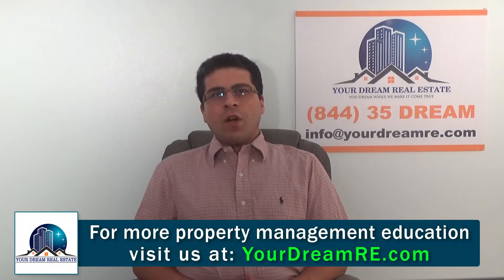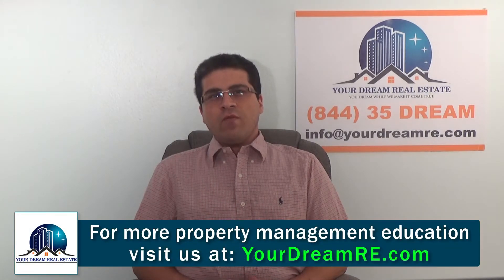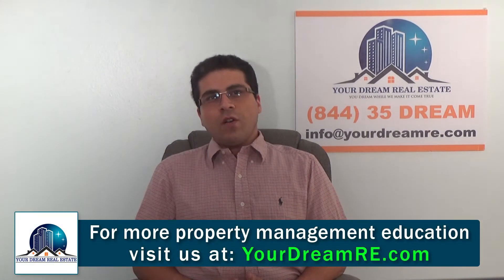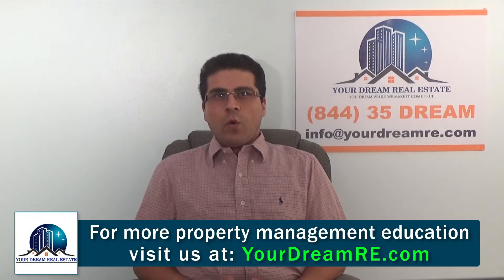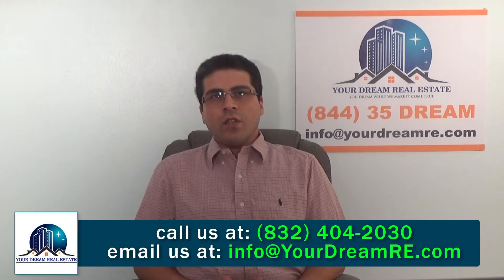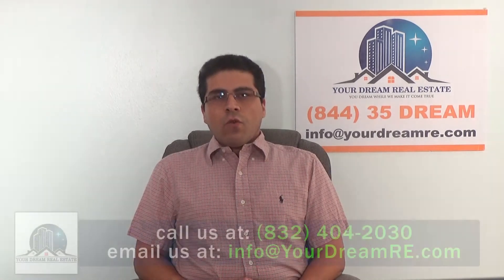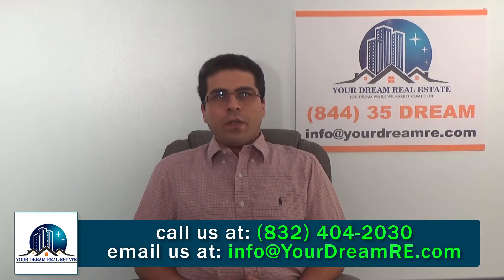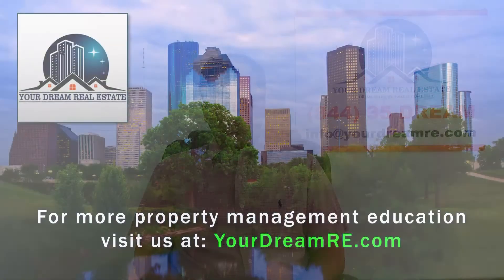Investor’s Guide to the 2015 Rental Market in Houston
Today we’re providing an investor’s guide to the rental market in Houston for 2015. In general, the market is strong and it’s a great time to buy rental property in this area.

Inventory

The inventory in Houston is pretty low right now, so it’s important to be creative when you’re looking for potential investment properties. You don’t want to rely only on the MLS. The drop in oil prices will lead to...